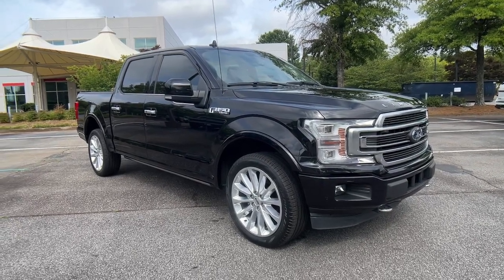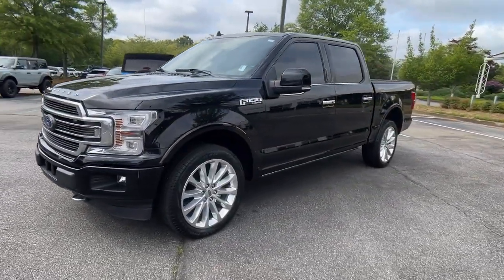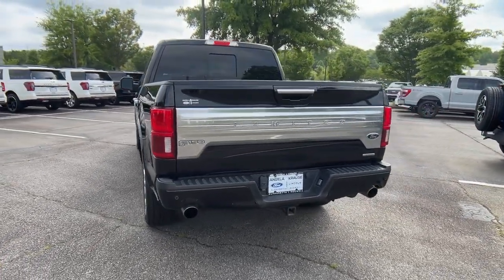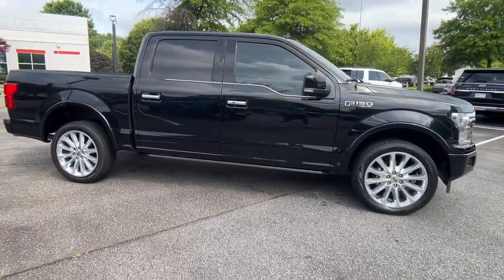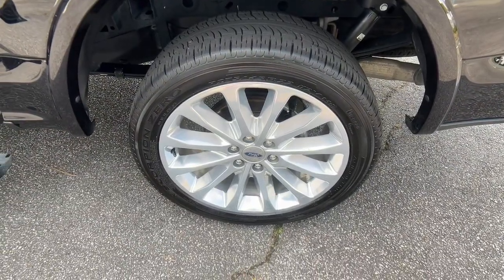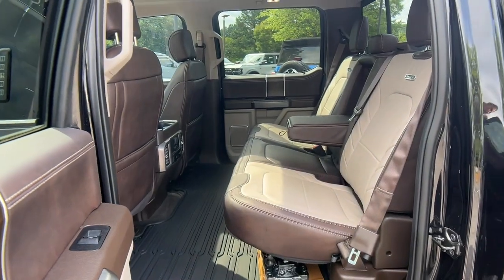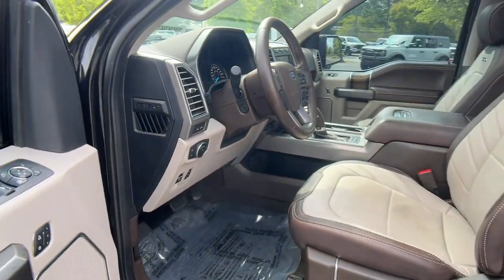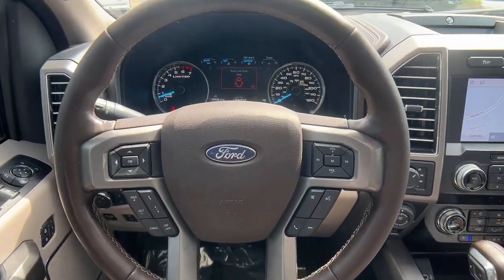2020 Ford F-150 Alpharetta, Roswell, Cumming, Sandy Springs, Marietta, GA D20319A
Black Used 2020 Ford F-150 Limited available in Alpharetta, Georgia at Angela Krause Ford Lincoln. Servicing the Roswell, Cumming, Sandy Springs, Marietta, GA area.

EQUIPMENT GROUP 900A 22 POLISHED ALUMINUM WHEELS 6750# GVWR PACKAGE PRO TRAILER BACKUP ASSIST FLOOR LINER - TRAY STYLE TRAILER TOW PACKAGE Class IV Trailer Hitch Receiver Engine Oil Cooler Equipment Group 900A Base GVWR: 6750 lbs Payload Package Pro Trailer Backup Assist Trailer Tow Package Upgraded Front Stabilizer Bar. CARFAX One-Owner.brbr17/21 City/Highway MPGbrbrAwards:br  * JD Power Vehicle Dependability Study